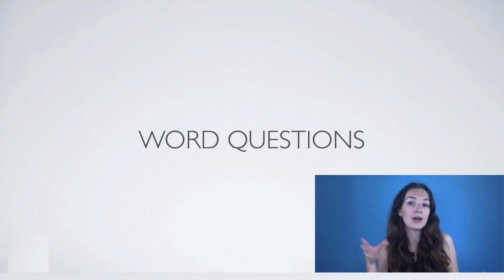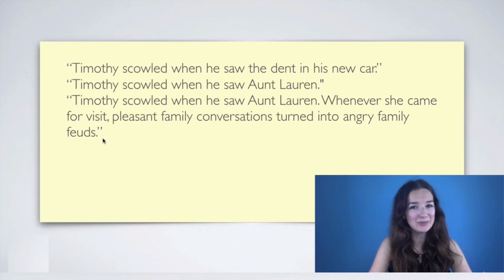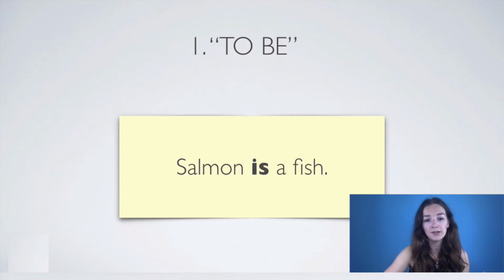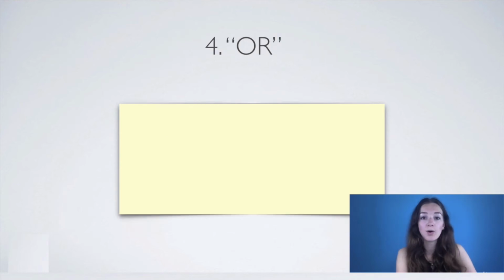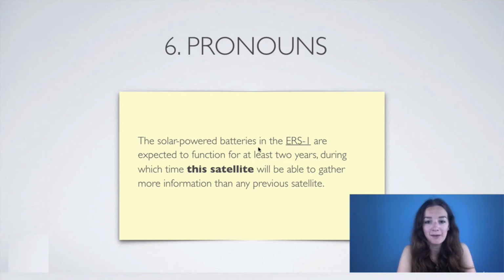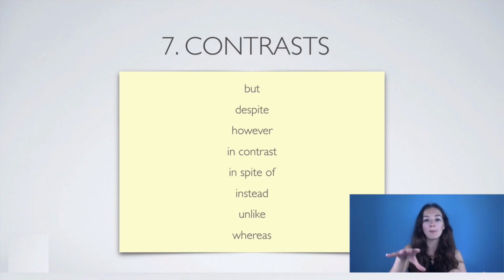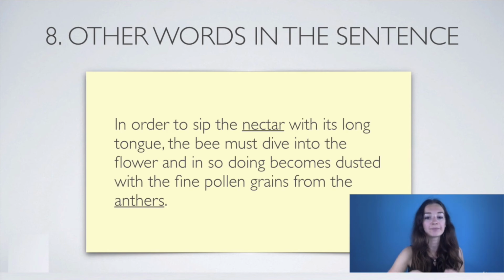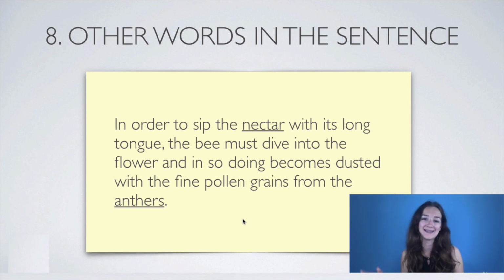8. TOEFL Reading: Word Questions